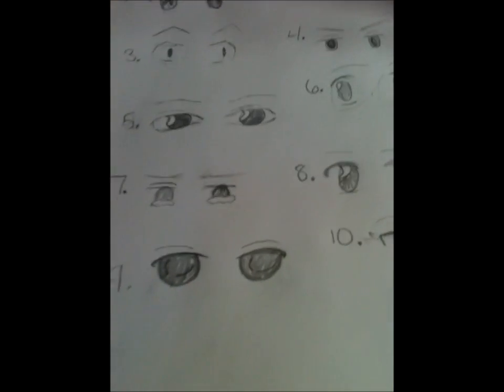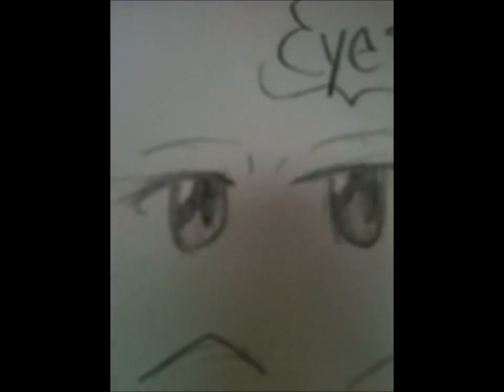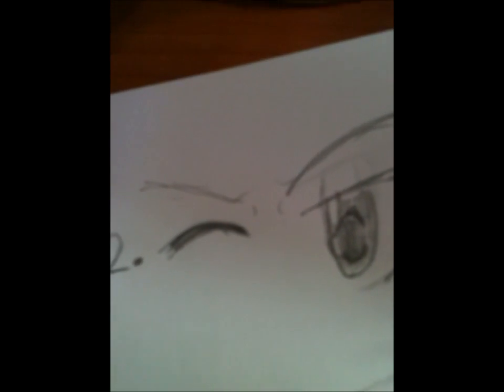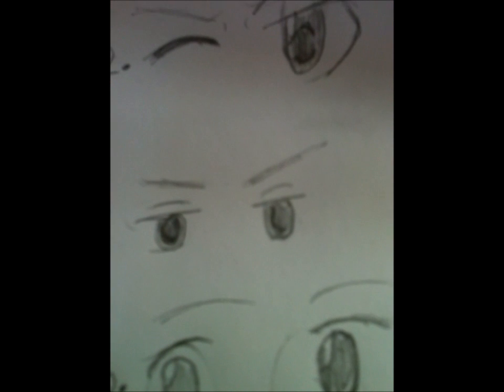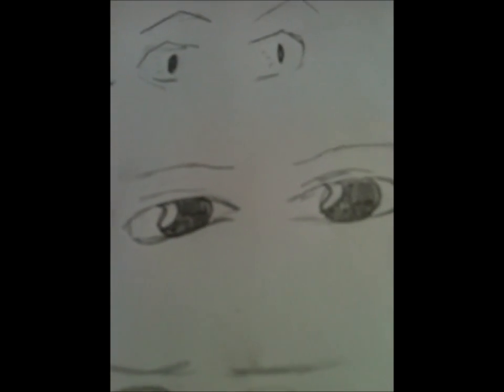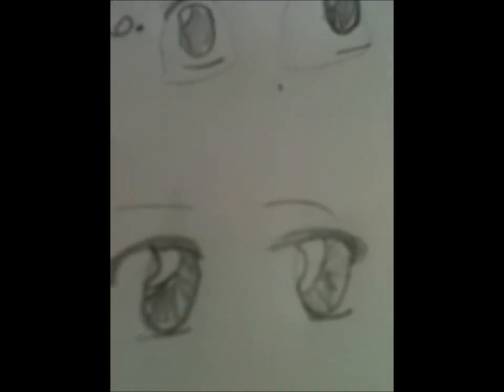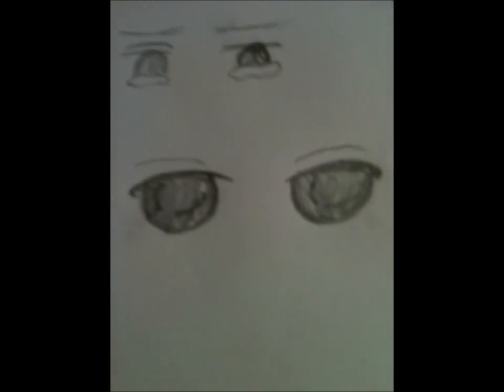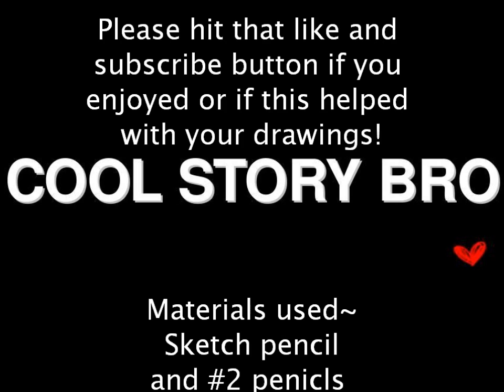Into the Manga world-Video 2-Eyes!